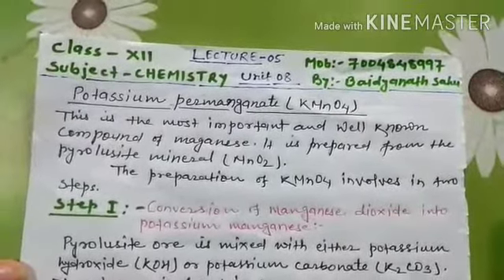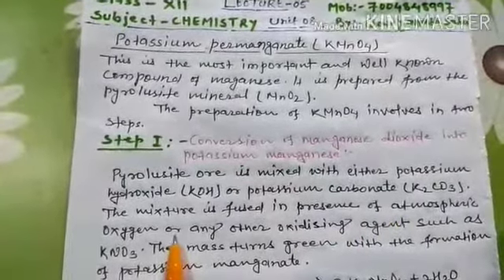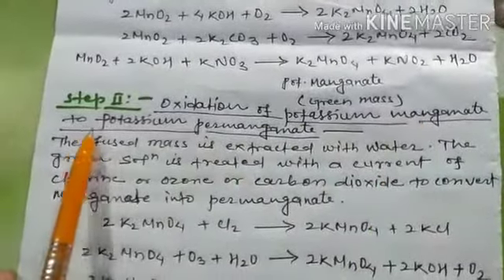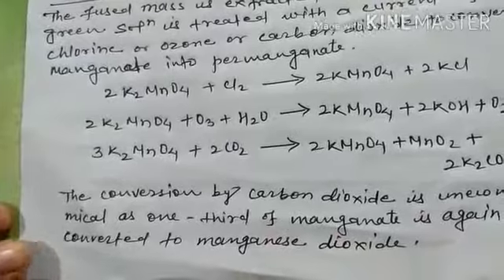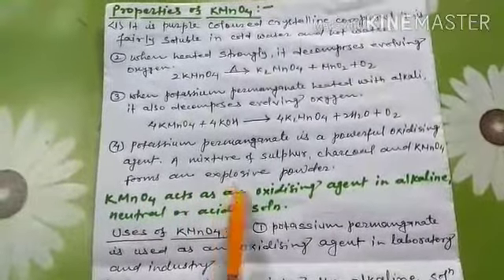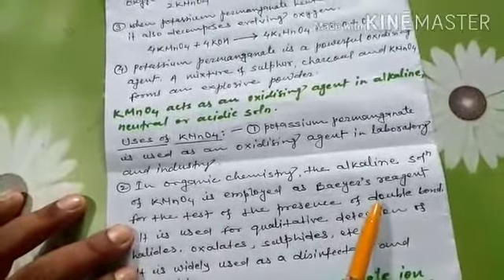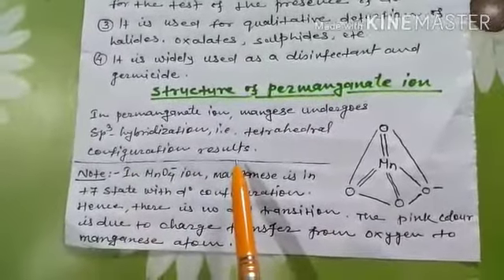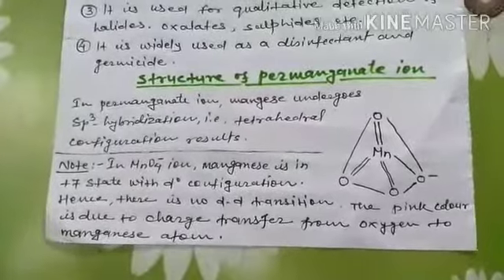Class 12 Chemistry Lecture 5